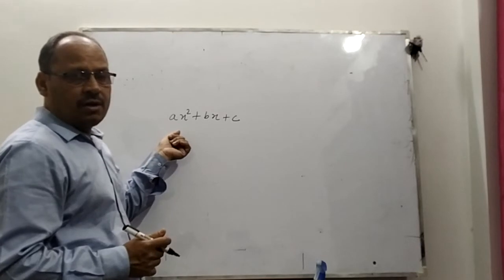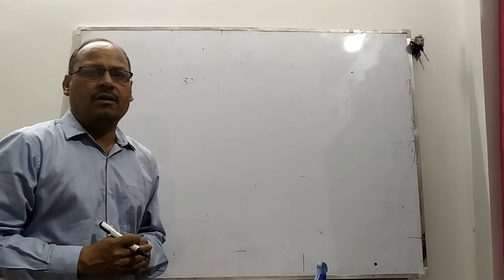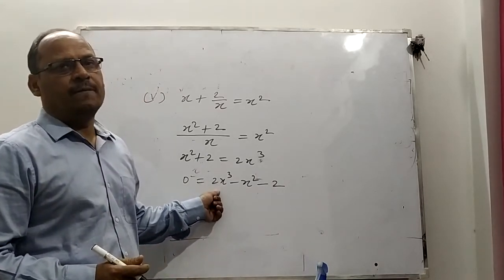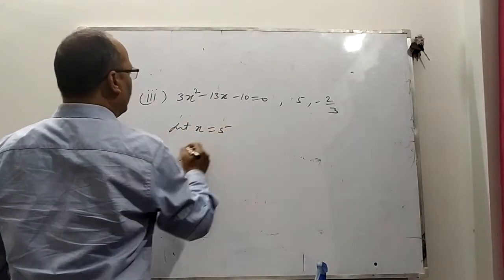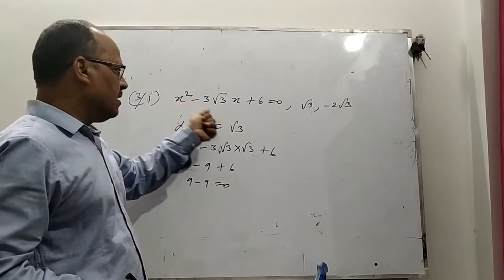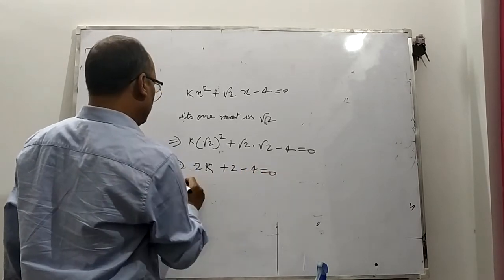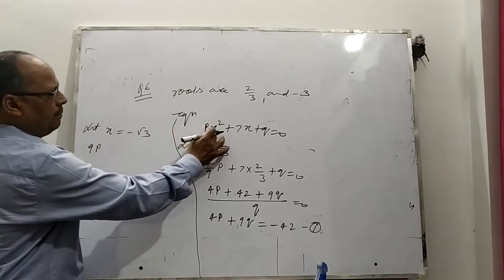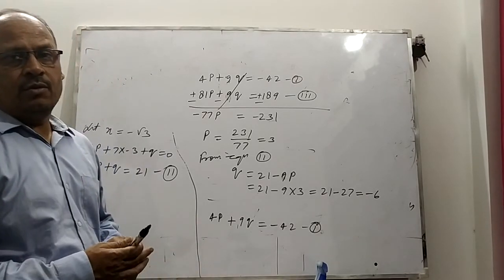lec 1 of Quadratic equation class 10